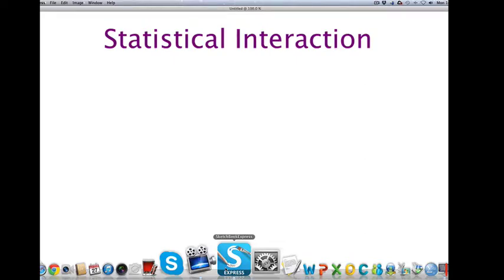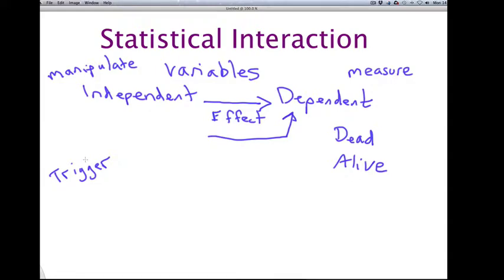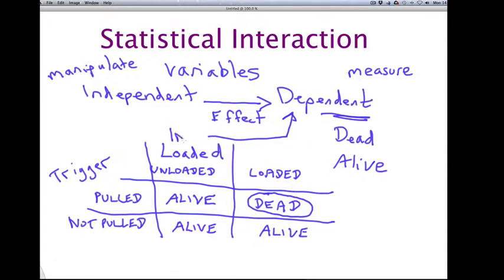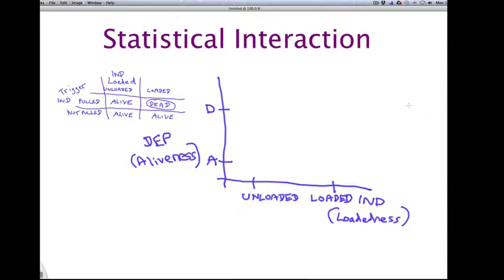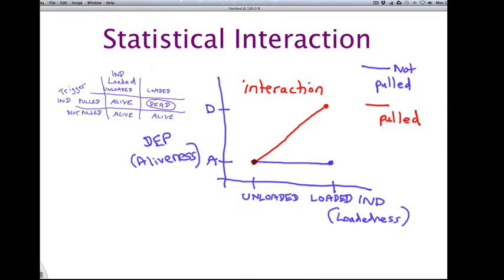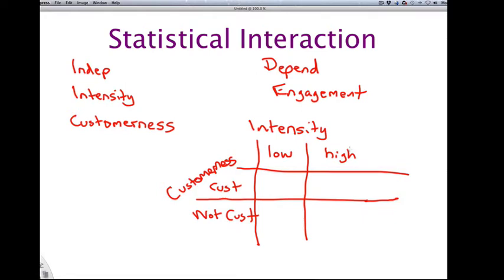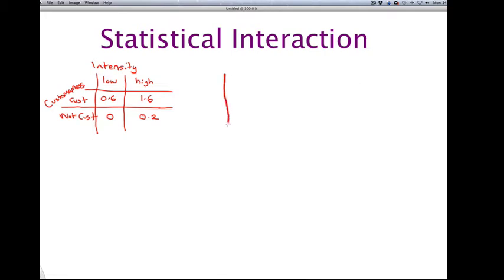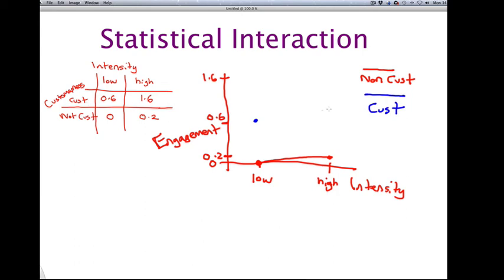Statistical Interaction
Discover the power of statistical interaction in this informative video. Statistical interaction occurs when the effect of one variable on an outcome depends on the level of another variable. Understanding statistical interaction is crucial in data analysis as it helps to uncover complex relationships between variables. Learn how to identify, analyze, and interpret statistical interactions in your data, and how to use this knowledge to make more accurate predictions and informed decisions. Whether you're a student, researcher, or data analyst, this video will provide you with a comprehensive overview of statistical interaction and its applications in various fields. Get ready to take your data analysis skills to the next level and gain a deeper understanding of statistical interaction.